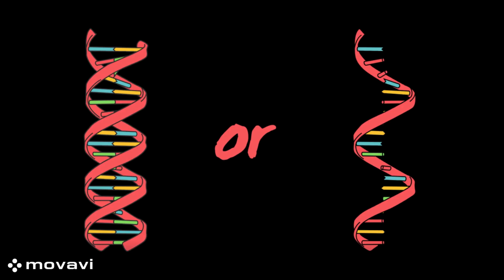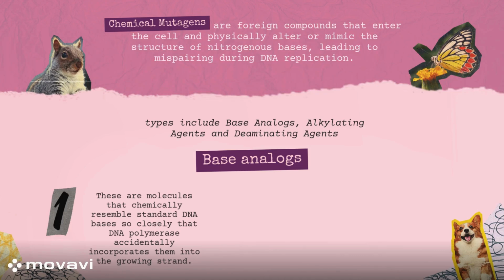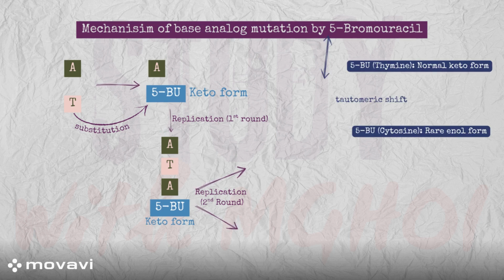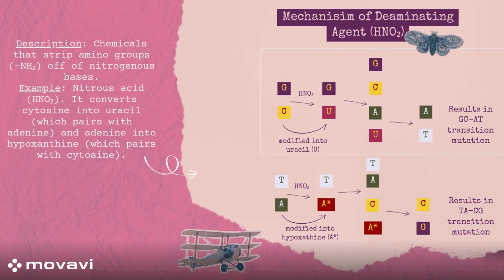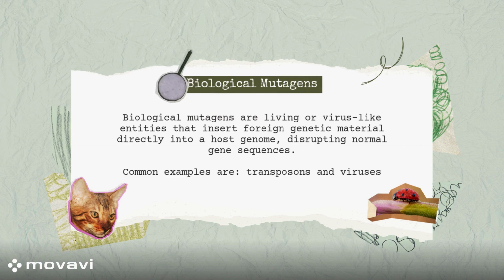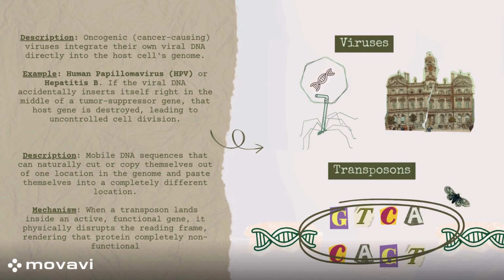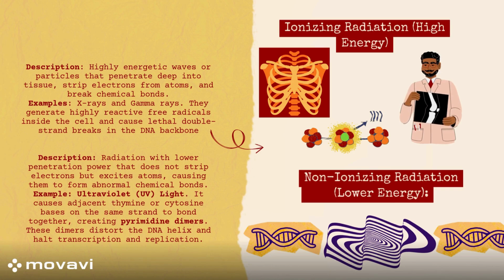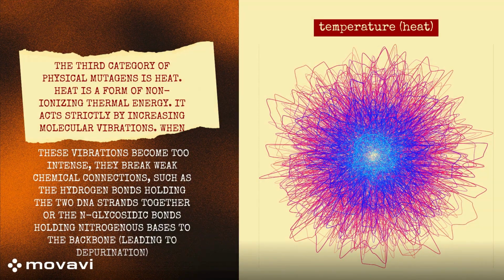Mutagens: Classification and Examples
Mutagens are physical, chemical, or biological agents that permanently alter an organism's genetic material by increasing the frequency of mutations above the natural background level. They are categorized into three primary types based on their origin and mechanism of action